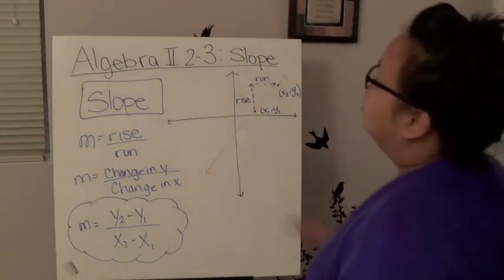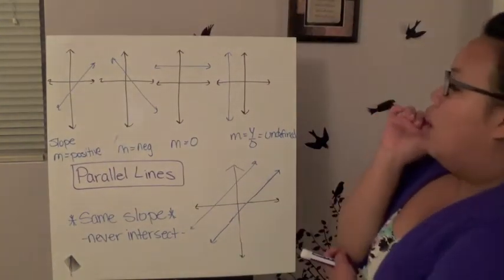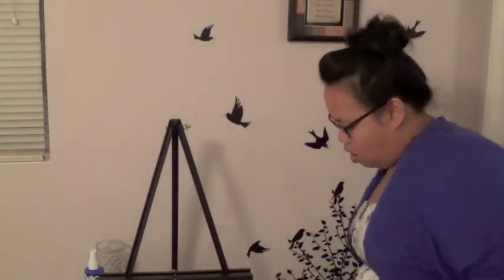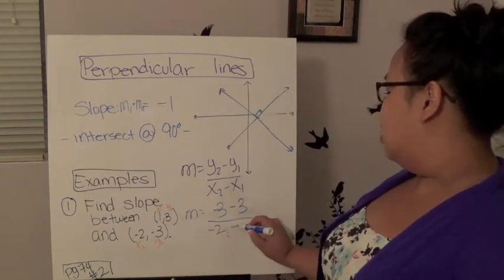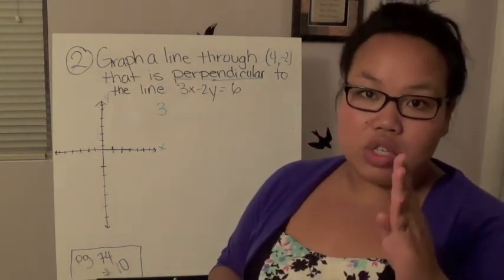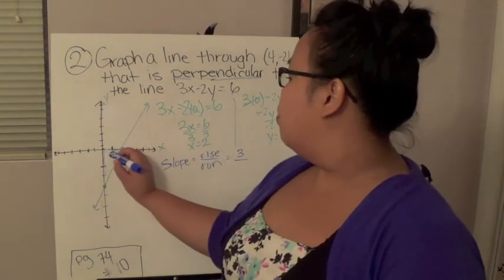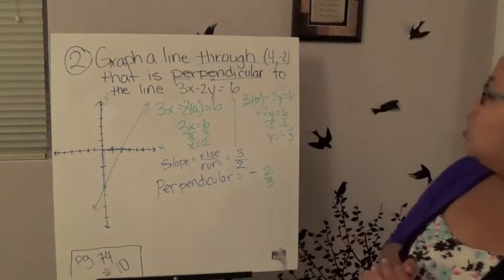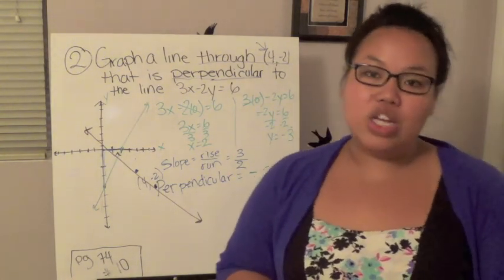Algebra II 2.3 - Slope